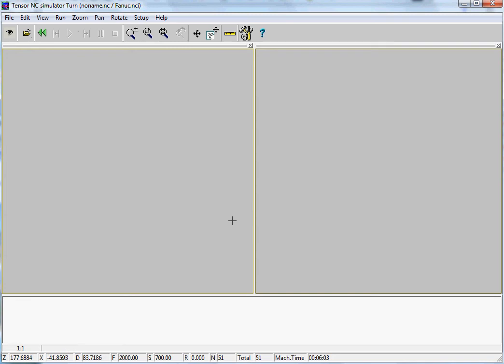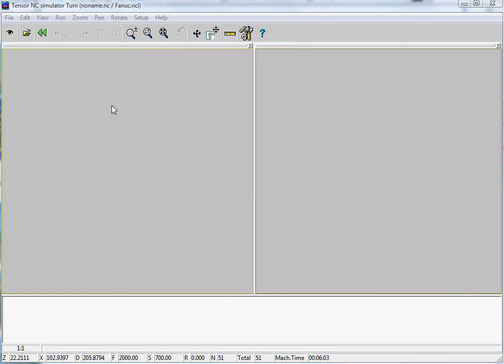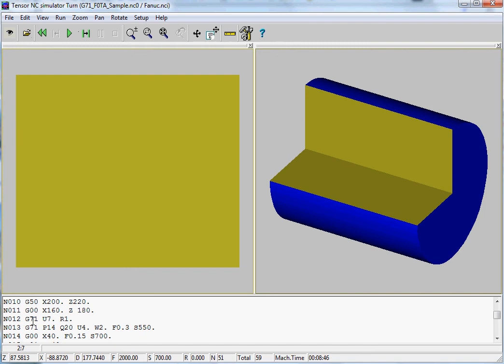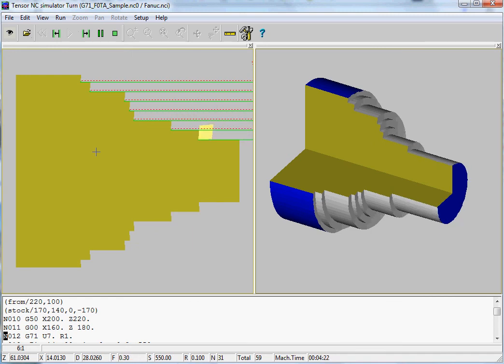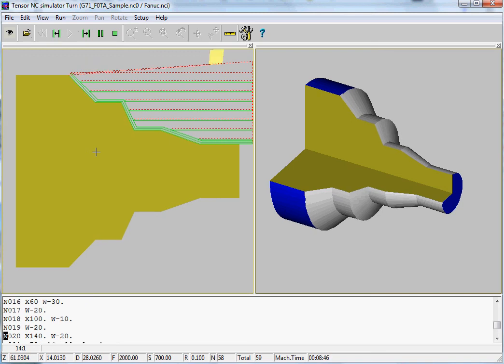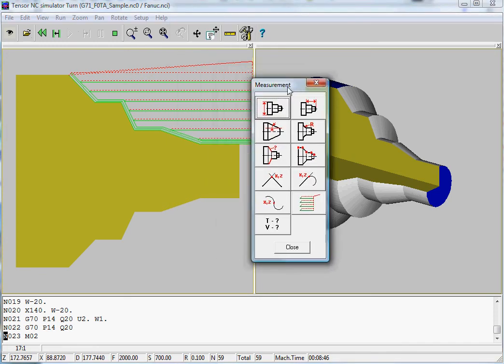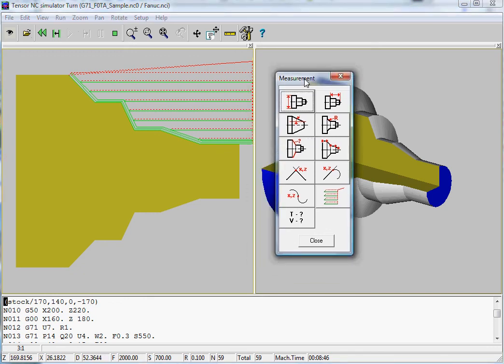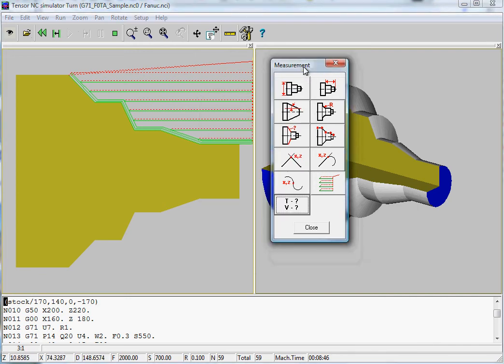CNC Lathe | 2D CadCam low cost and 2.5D Lathe and Milling CNC code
Powerful and easy in use 2D 2,5D cadcam software for NC milling and lathe jobs. Free downloads trial version. Import and export of DXF and Iges.